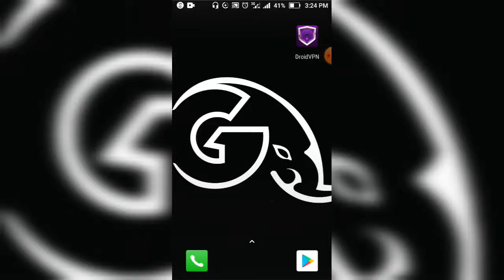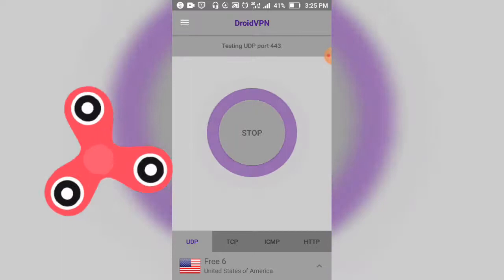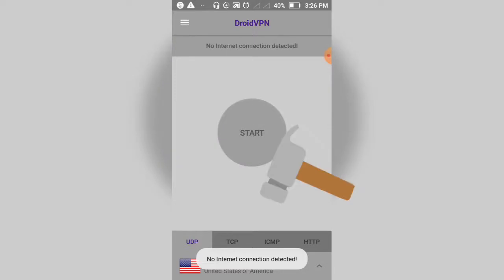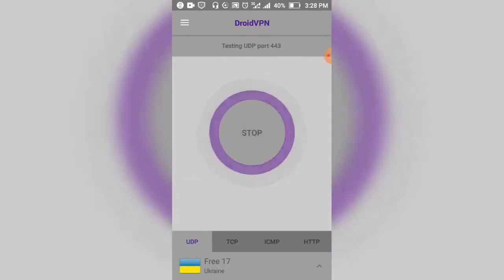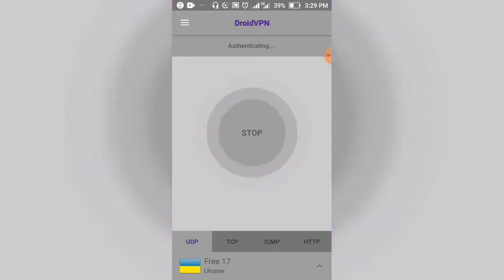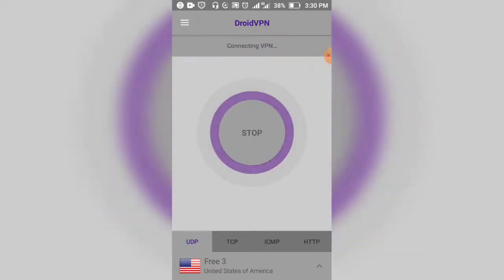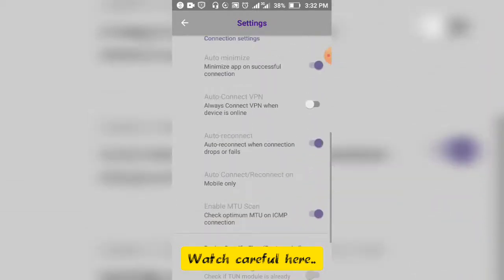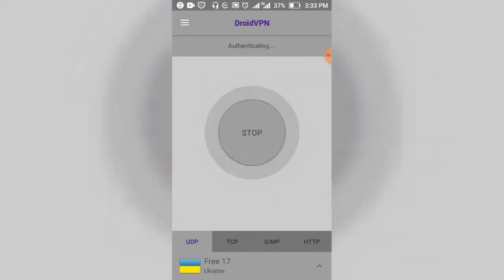How to Fix Droid VPN connection issues. 5 tricks.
Trying to help with what I know and usually do when VPN not connecting.
Before Trying, make sure connection mode is on UDP, Not Http or Imcp or Dash-dash